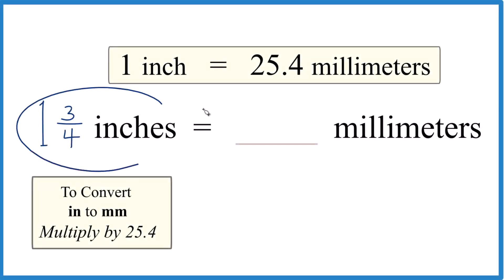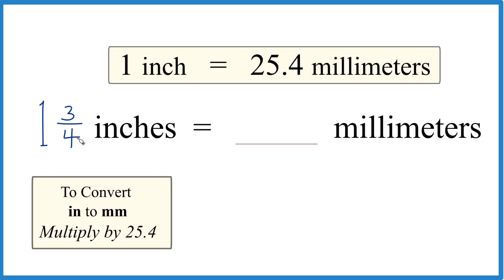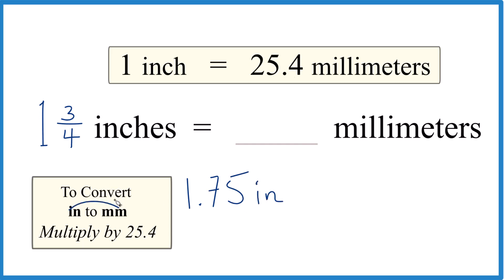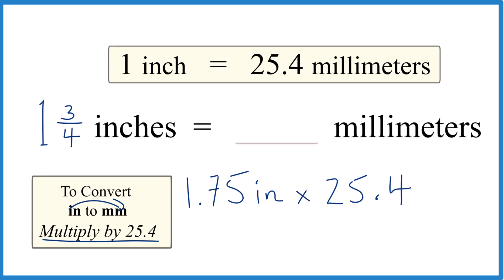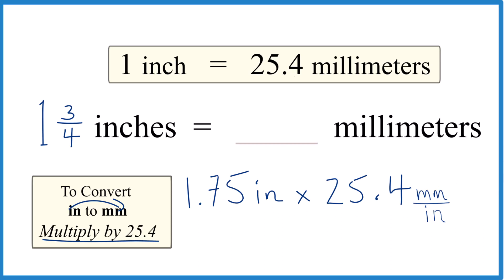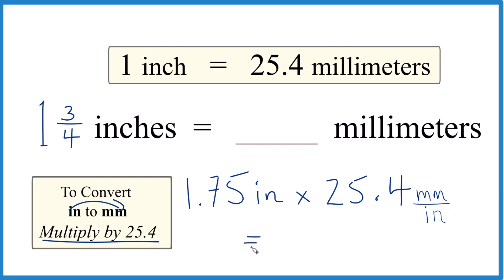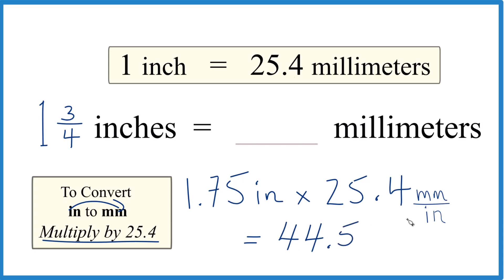Convert 1 3/4 Inches to Millimeters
To convert 1 and 3/4 inches to millimeters, we need to know that 1 inch is equivalent to 25.4 millimeters. By understanding the relationship between inches and millimeters, we can convert the given measurement.

First, we need to convert 1 3/4 inches to a single fractional or decimal value:
1 and 3/4 inches = 1 + 3/4 = 1 + 0.75 = 1.75 inches

Now, we apply the conversion:
1.75 inches * 25.4 millimeters/inch = 1.75 * 25.4 = 44.45 millimeters

Therefore, 1 3/4 inches is equal to 44.45 millimeters.

You could also convert 1 and 3/4 inches directly to a decimal by adding 1 and 0.75 and then multiplying this number by 25.4 to obtain the equivalent measurement in millimeters.